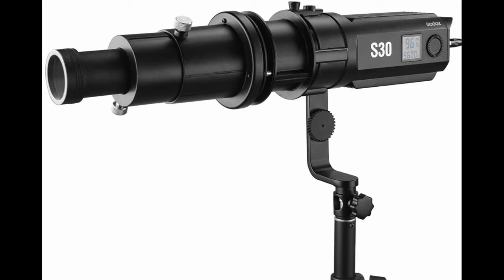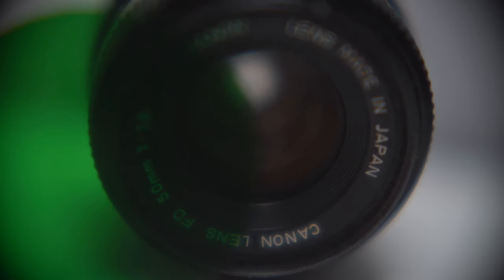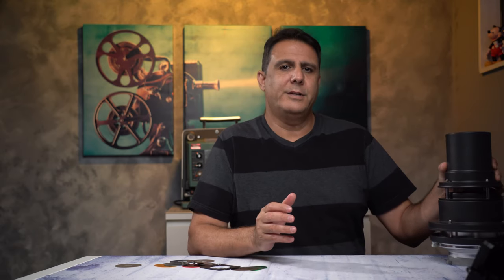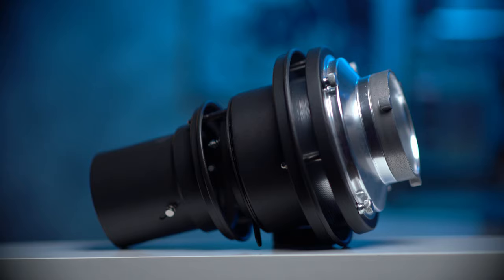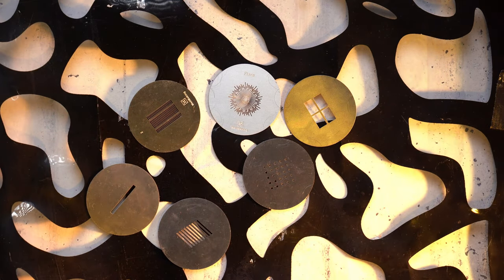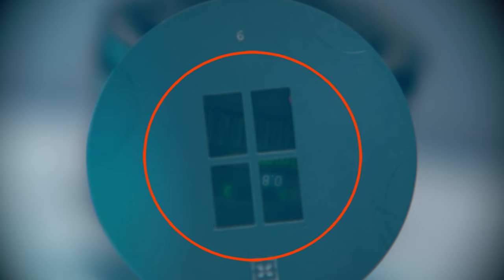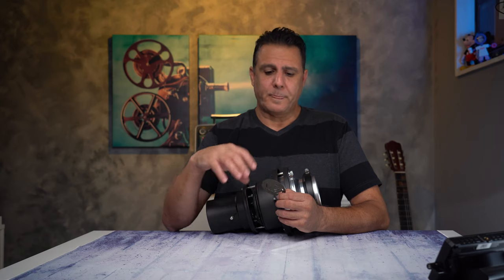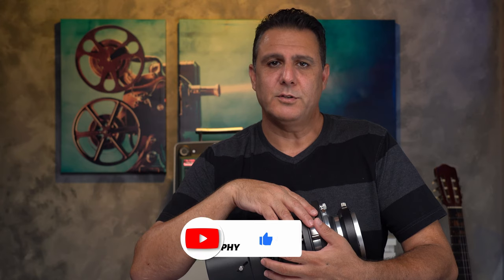Bowens Mount Flash snoot conical Lens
In this video, I will introduce you to a spot snoot which I found to be an excellent tool when shooting interviews. I will show you the weakness and where it shines,
As well, how you can utilize it when shooting an interview.

There are many brands of this concept, and I think the most popular one is the Aputure which is more industrial, but also more expensive.
Godox recently came with one as well, but it is a combo, and it can only work with Godox specific light. So if you wanted to use a brighter light, you can't, but overall it is a great system.

Wellmaking Spotlight
Aputure Spotlight Mount
Godox S30 Spotlight